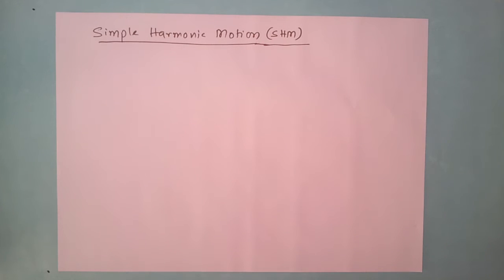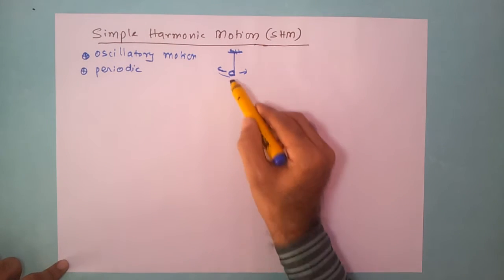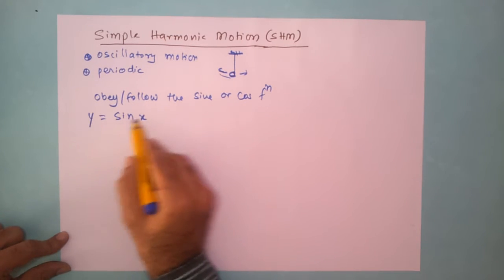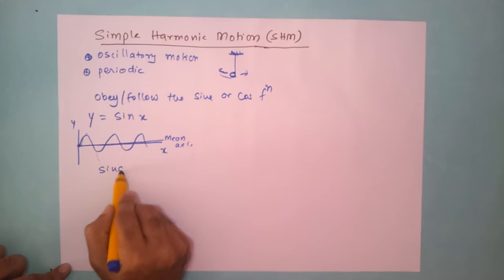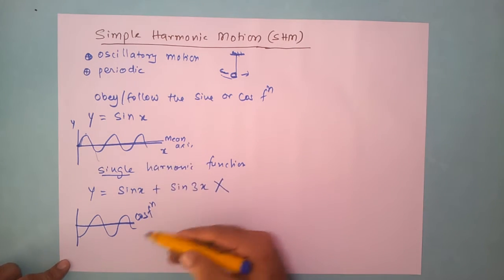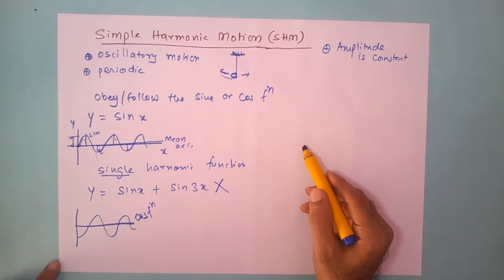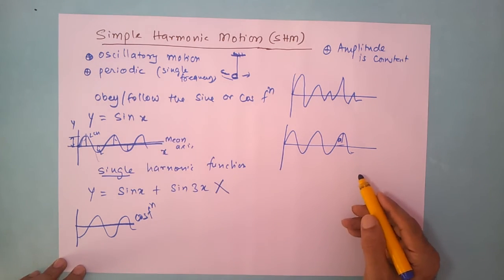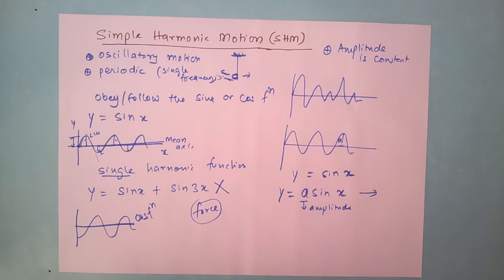Introduction to SHM | Simple Harmonic Motion Basics|Meaning of ‘Simple’ and ‘Harmonic’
In this video, we introduce Simple Harmonic Motion (SHM) by clearly explaining the meaning of the words “simple” and “harmonic” in the context of physics.

You will learn:
✔️ Why the motion is called simple
✔️ Why it is called harmonic
✔️ The physical reasoning behind SHM, not just definitions
✔️ How this understanding helps in solving SHM problems later

This lesson is ideal for Class 11 Physics students (CBSE, ICSE, IB) and anyone who wants a strong conceptual foundation in oscillations.

📌 Watch this before learning SHM equations — it will make everything easier.